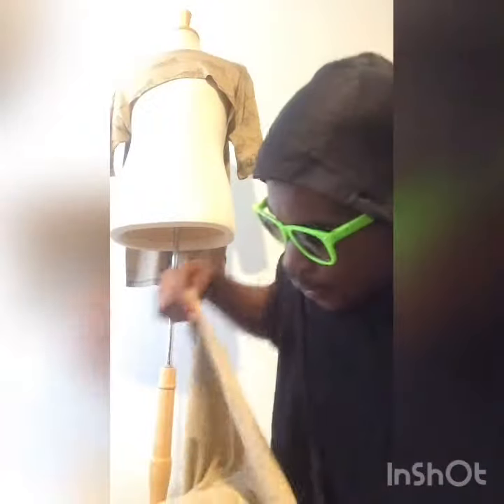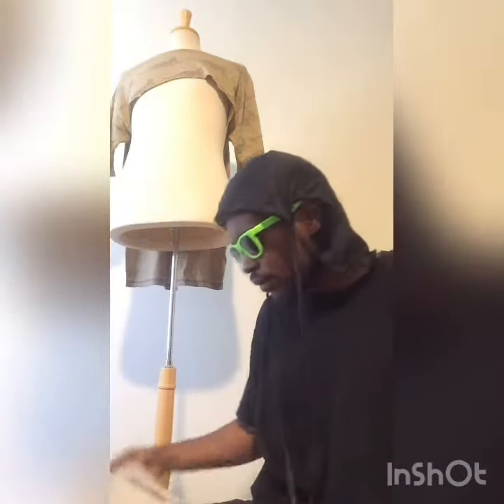Make a Mask/bandanna from home T-shirt DIY COVID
The CDC recommends bandanas as a last resort if proper equipment is unavailable for you.

Link to my online eBay clothing store “Toptiershopp” :